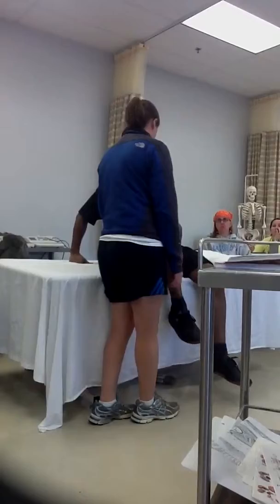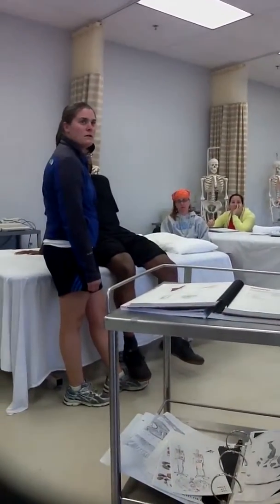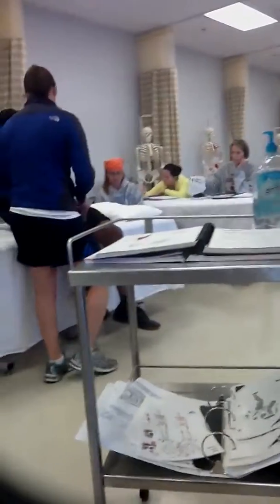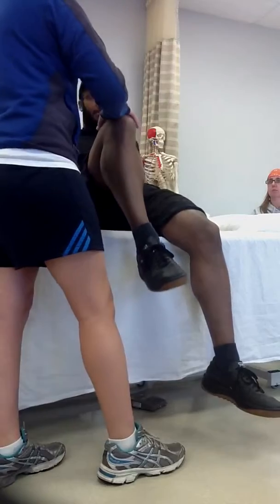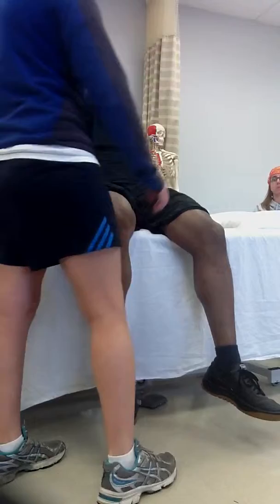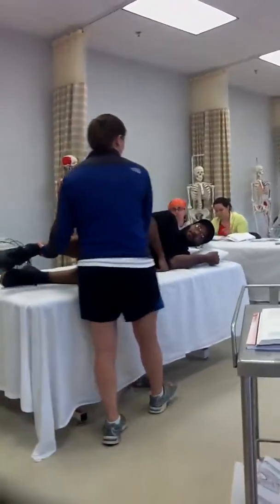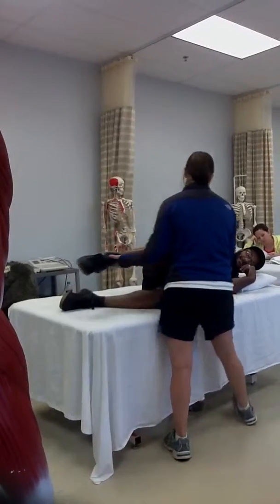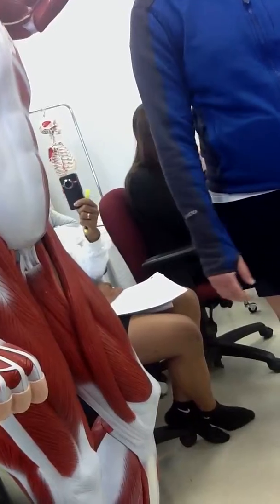Pta125 mmt of hip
Hip mmt